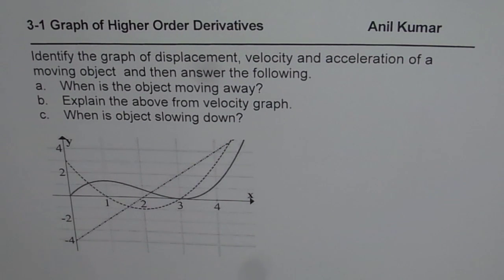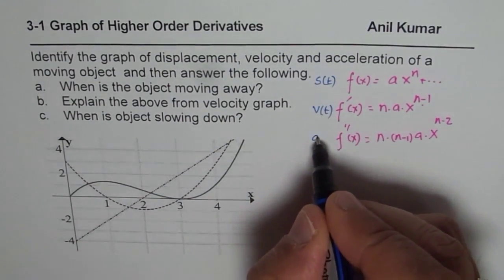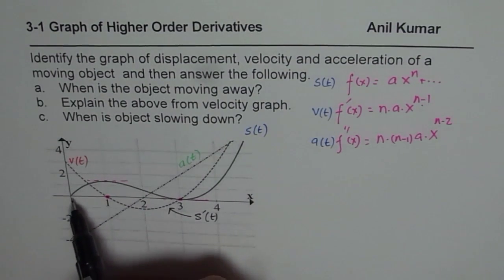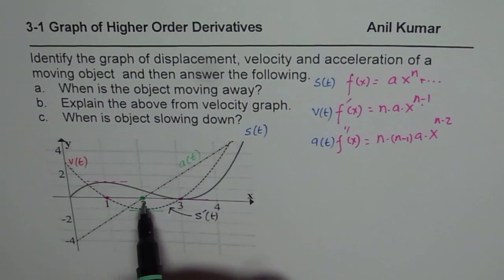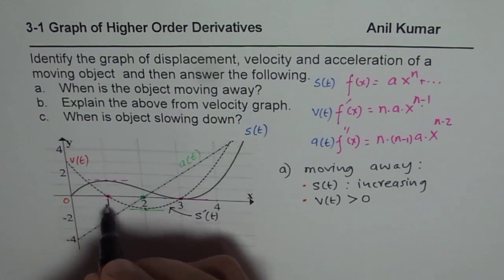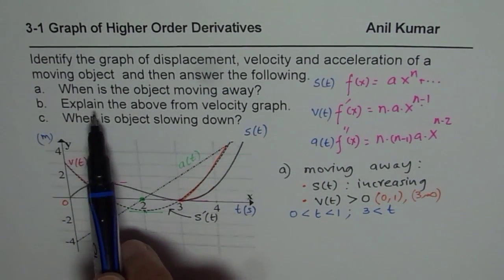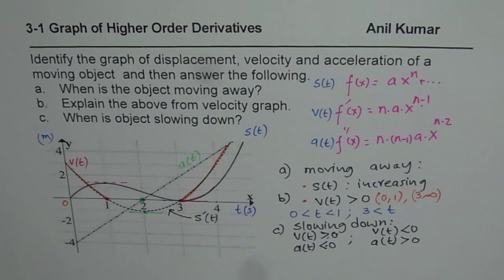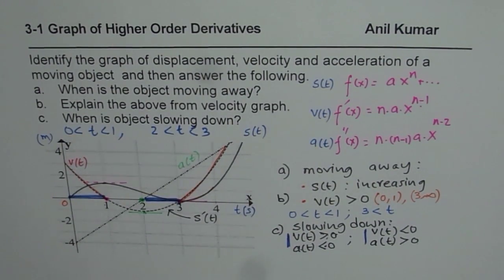Investigate Higher Order Derivatioves with Polynomial Graph